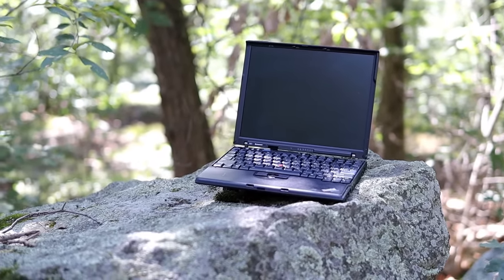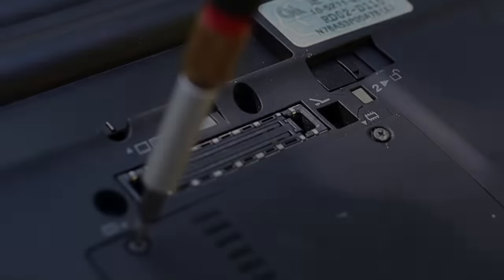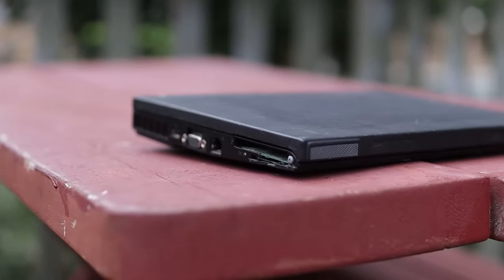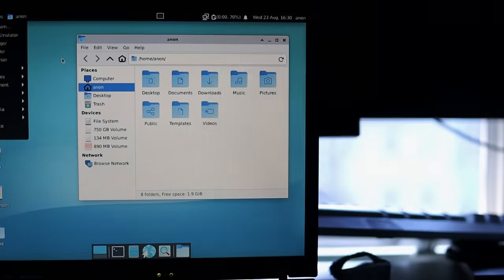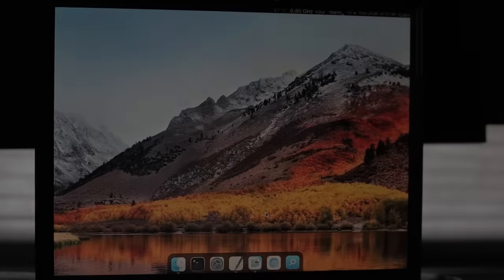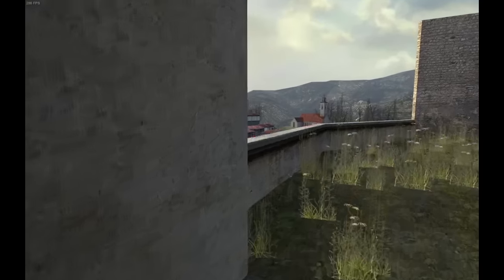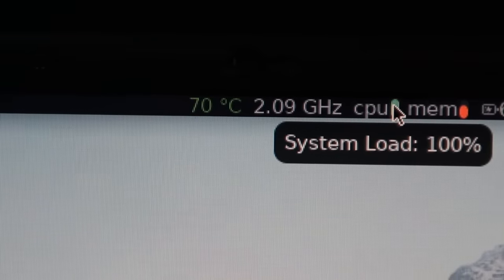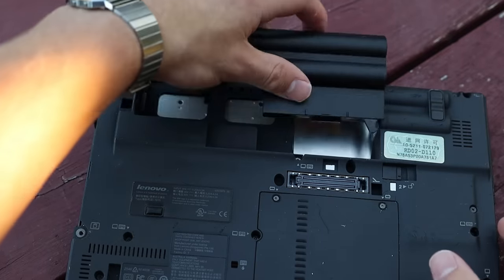Can Linux save this old laptop from obsolescence?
Today, I'll be attempting to revive this 16-year-old ThinkPad with Linux. In doing so, I'll try to answer the question: Have computers of this age entered a state of complete obsolescence, or can they still prove useful for everyday tasks when paired with the right operating system?